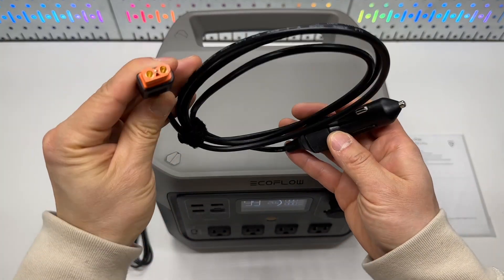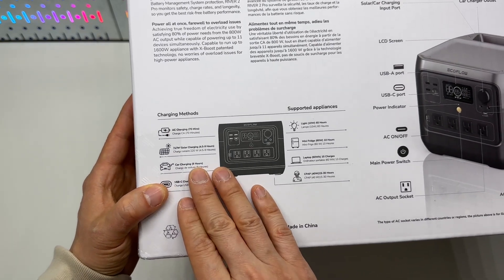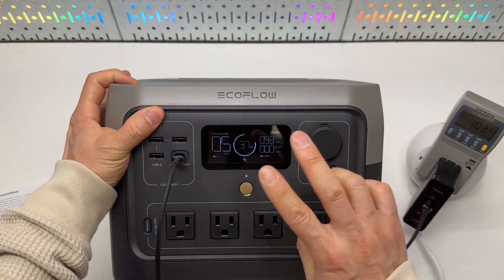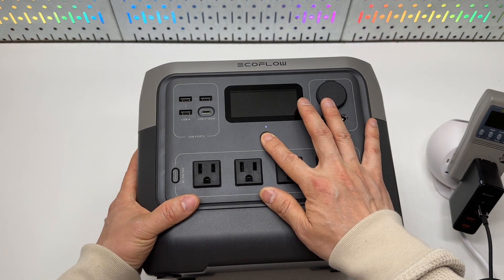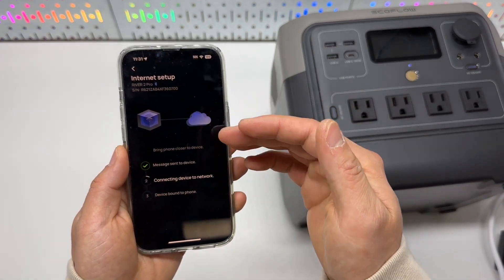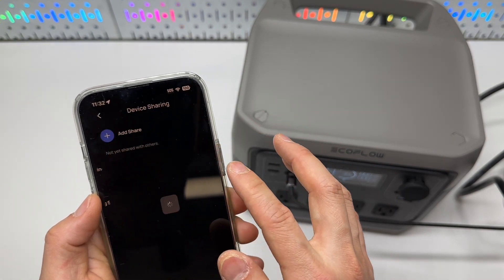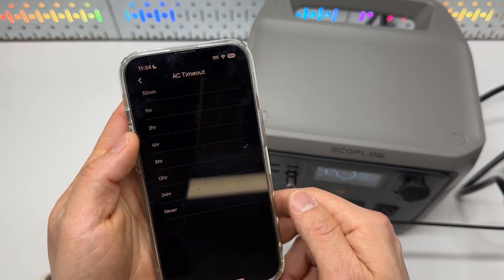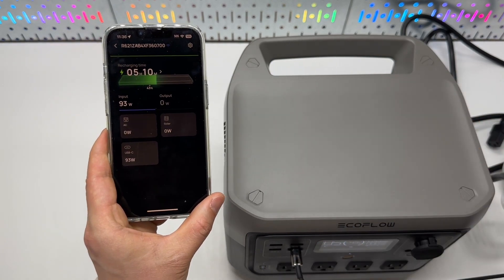EcoFlow River 2 Pro 768Wh Portable Power Station Review with iPhone App Walkthrough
EcoFlow River 2 Pro